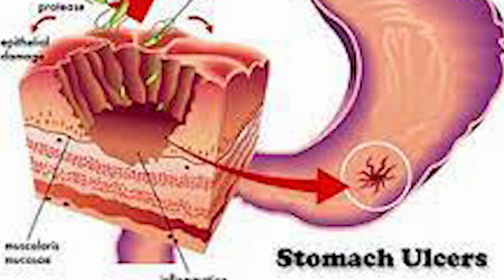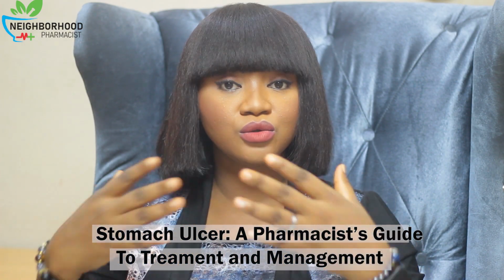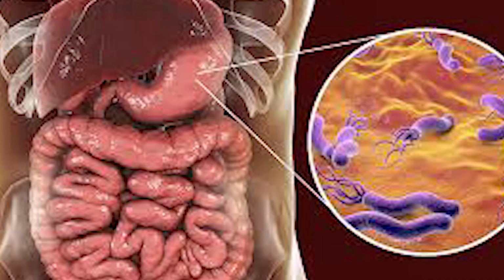Stomach Ulcer: A pharmacist guide to symptoms, treatment, medications and best meal tips.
Quite a lot of people are living with Ulcer and the challenge is that as much as it can be a very painful health challenge, it can easily be treated.

I  did  this video to show us the best way to handle its symptoms, treament, medication and some of the bes t food to eat that can help improve the conditions.